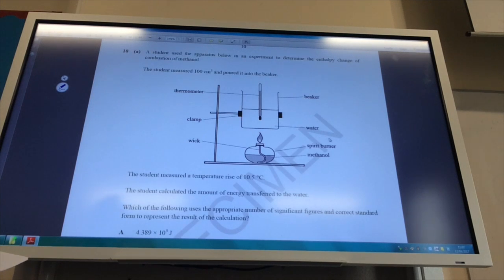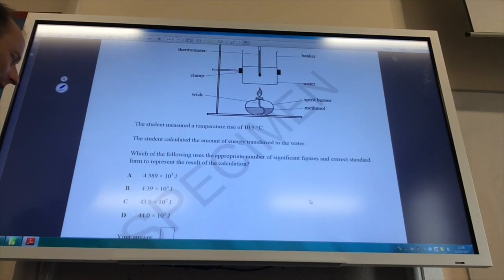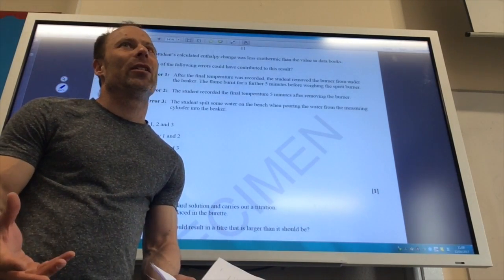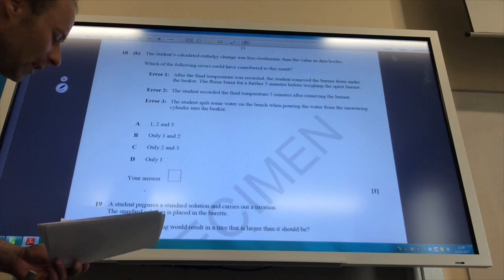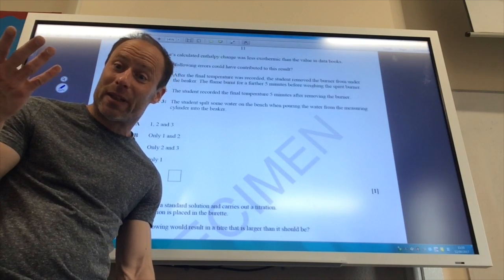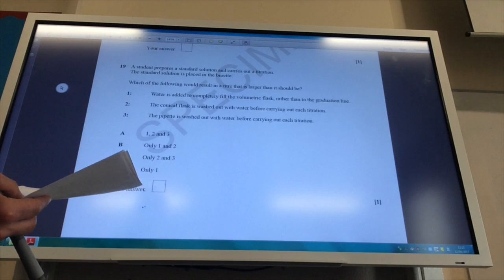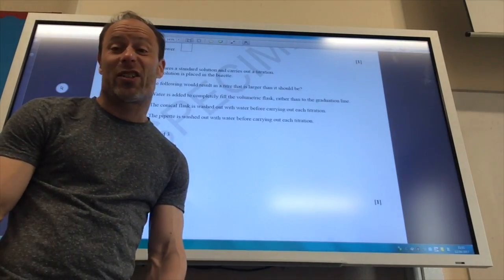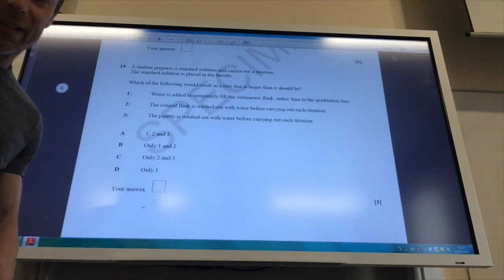OCR H032/01 Breadth in Chemistry -Sample Paper 1 Q18-19 from